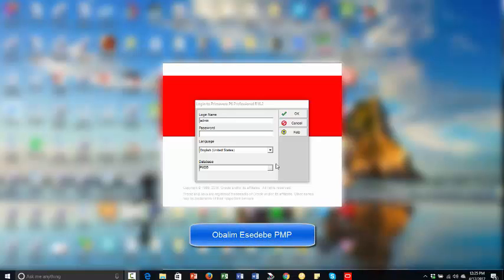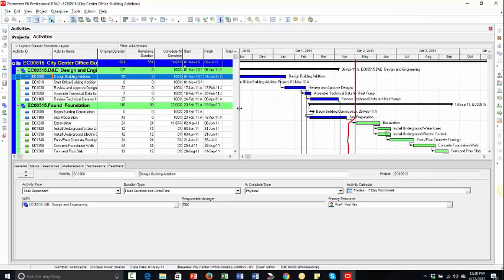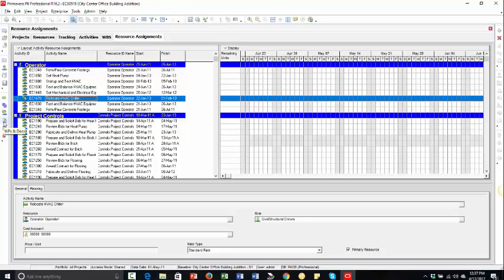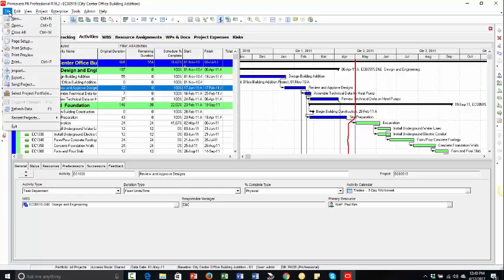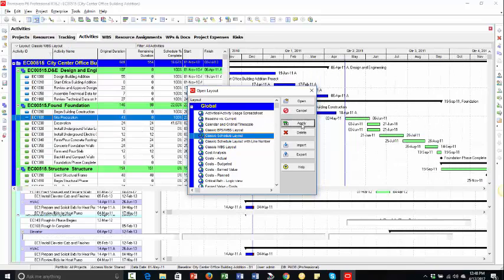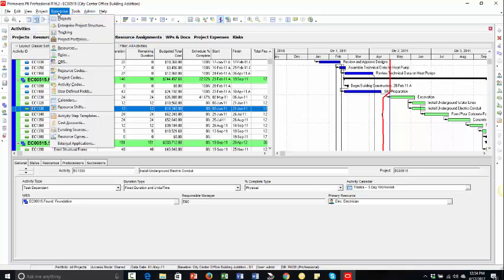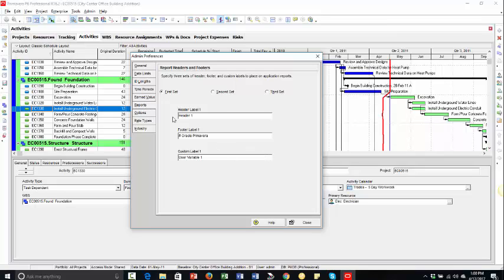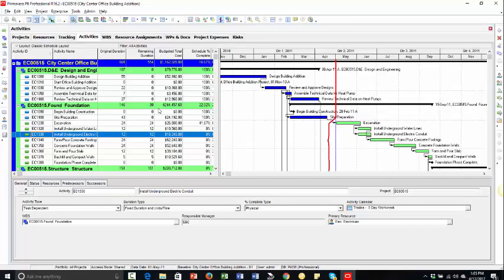Introduction to Primavera P6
🎓 Get the Full Primavera P6 Course on Udemy
Take the complete, step-by-step Primavera P6 course with real project examples:

This is the best place to start if you want a full, structured training on Primavera P6.

🚀 Join My Project Planning School (Weekly Live Classes!)
Want ongoing support, mentorship, and ALL my planning courses in one place?
Join my private community with:

Primavera P6 + MS Project courses
Interview prep
Templates & resources
Planner-to-planner networking

🧑‍🏫 Join My Live Primavera P6 Intensive Class
Want a practical, hands-on learning experience with real project examples?
Join my Live Primavera P6 Bootcamp (2 hours daily), where I teach you step-by-step and answer your questions live.

This training is perfect for:
Beginners who want structured guidance
Professionals working on real projects
Anyone preparing for Planner/Scheduler roles